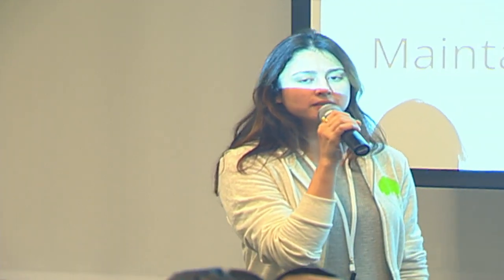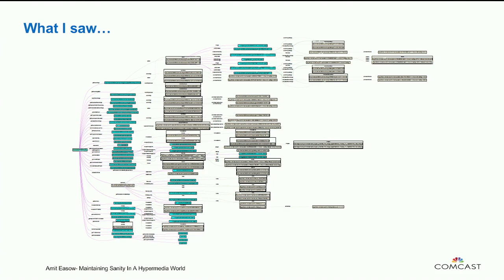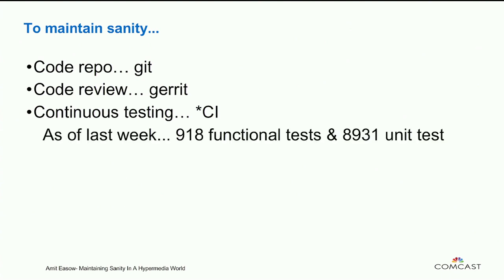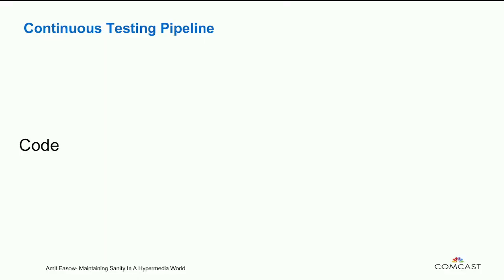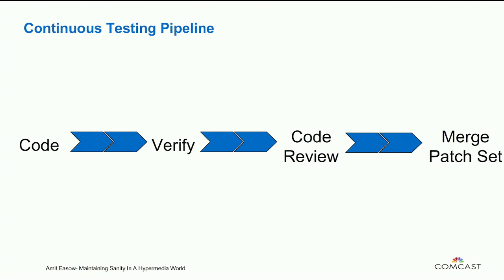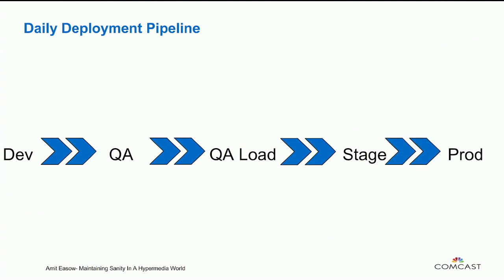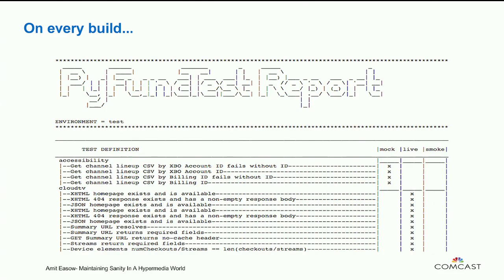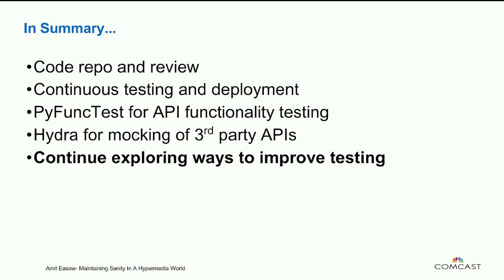GTAC 2014: Maintaining Sanity In A Hypermedia World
Amit Easow (Comcast)

As Comcast has evolved from being a cable company to a media and technology leader, the engineering teams have also gotten smarter. When Amit joined Comcast Interactive Media (CIM) in 2006, they were a manual-testing shop. After they shipped their first website in 2007, he started creating prototypes for an automated UI-testing infrastructure. He was introduced to Selenium at GTAC 2008 and then returned to Comcast to build an automated testing infrastructure with Selenium Grid, Hudson and Subversion. Today, he works on API testing with deployments to Production every weekday. This is made possible with Python, Git, Gerrit and Anthill.